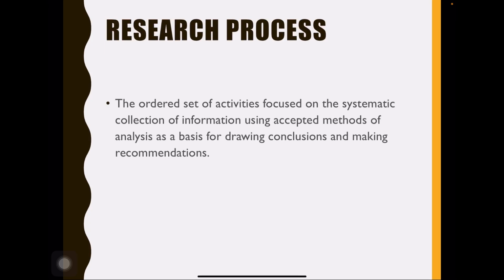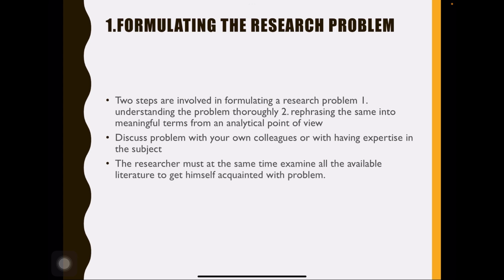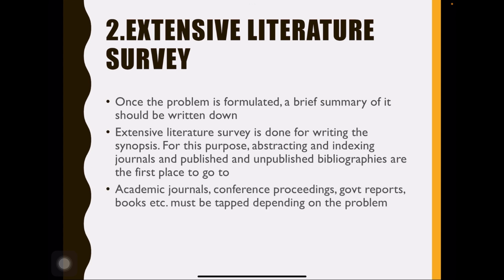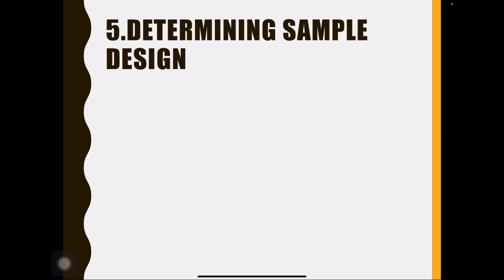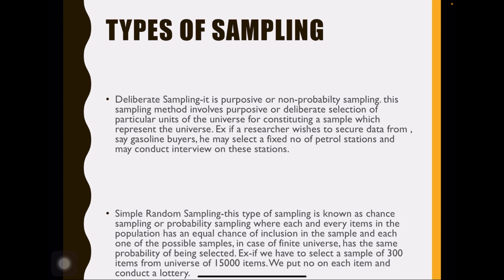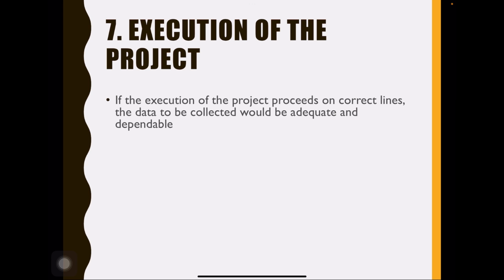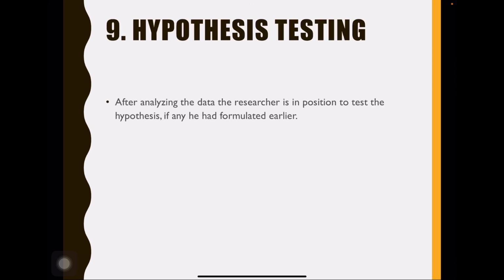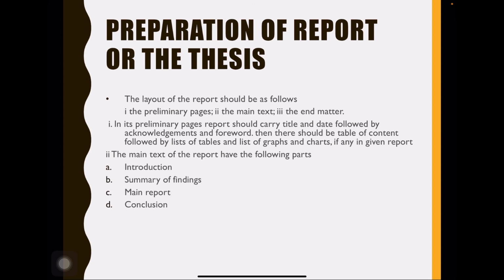Research process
Song: illumination